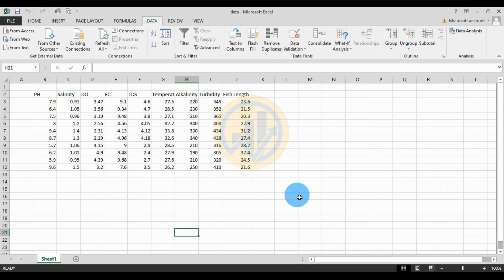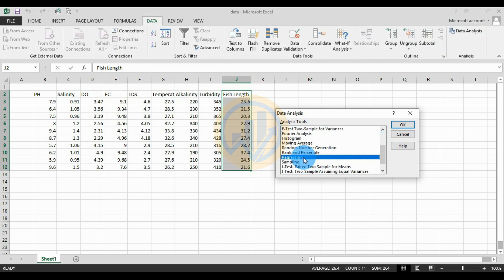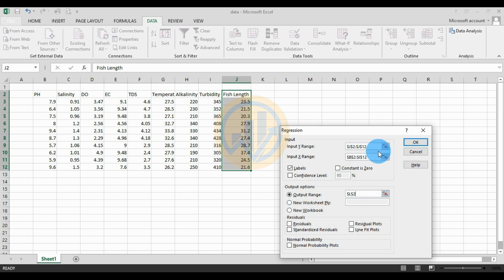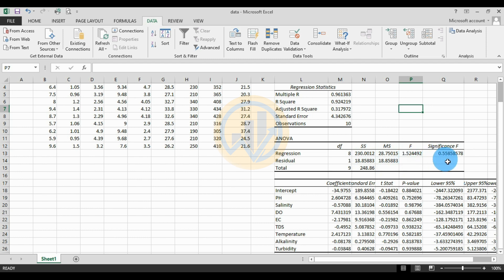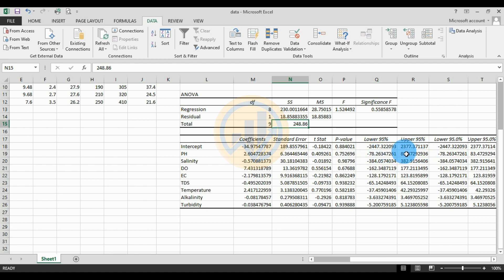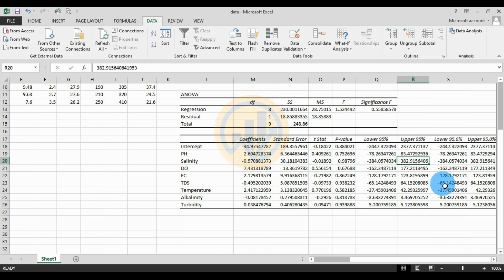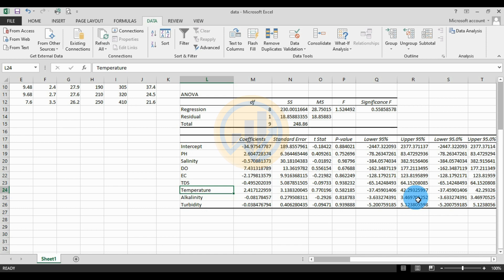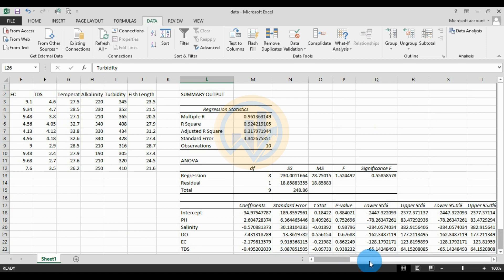How to Run Multiple Regression Analysis in Excel | Excel Tutorial | Excel 2013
In this tutorial, you will learn how to perform a multiple regression analysis in Excel. Multiple regression is a statistical technique that helps you analyze the relationship between multiple independent variables and a dependent variable.

We will start by setting up our data in Excel and then walk through the steps to run a multiple regression analysis using the Data Analysis tool. You will also learn how to interpret the results of the research and how to use them to make predictions.

Whether you're a student, researcher, or business analyst, understanding how to perform multiple regression analyses in Excel can help you make better decisions and gain valuable insights from your data.